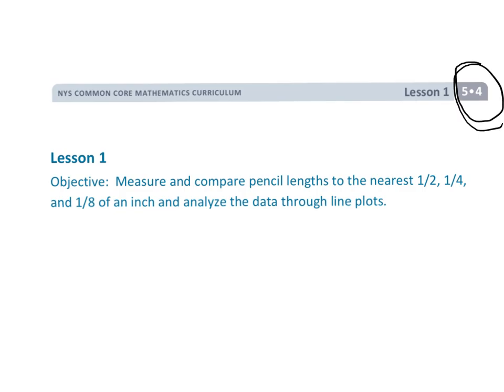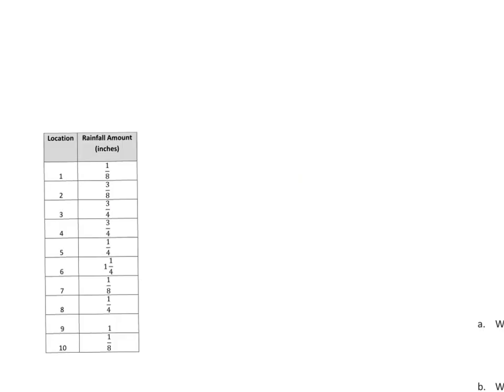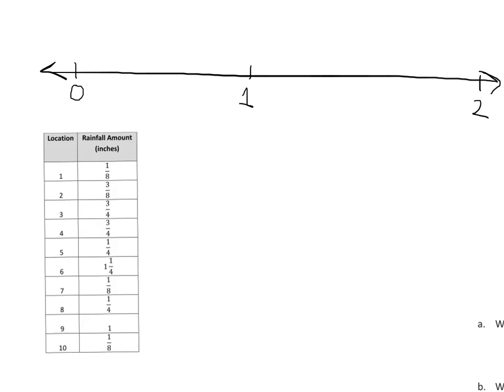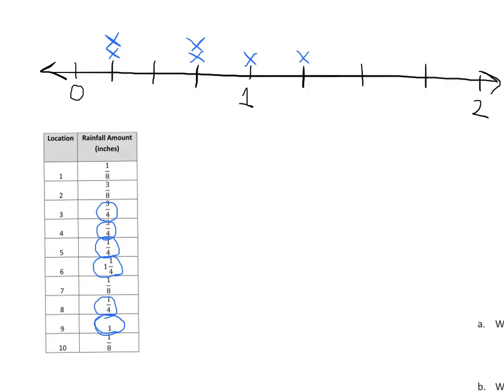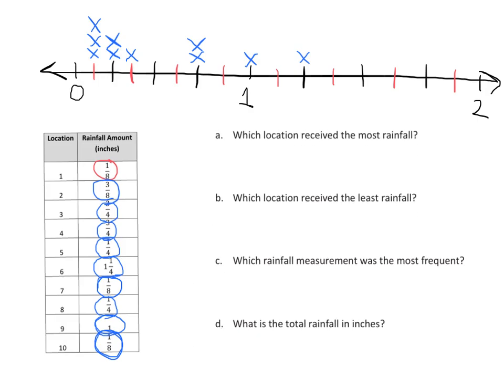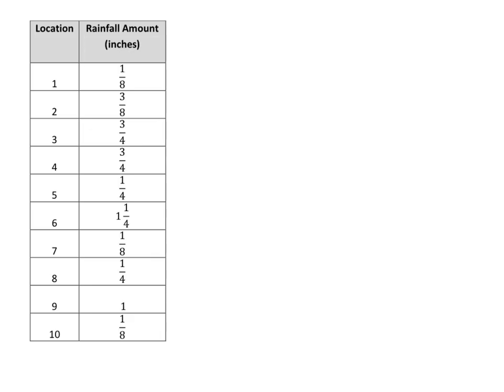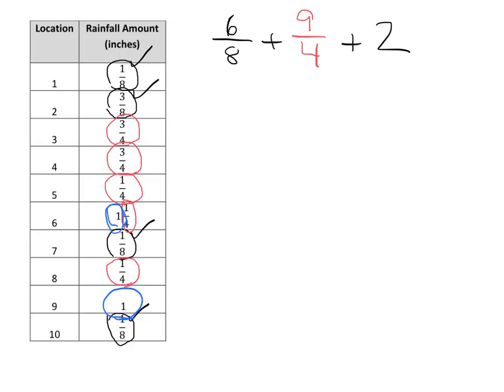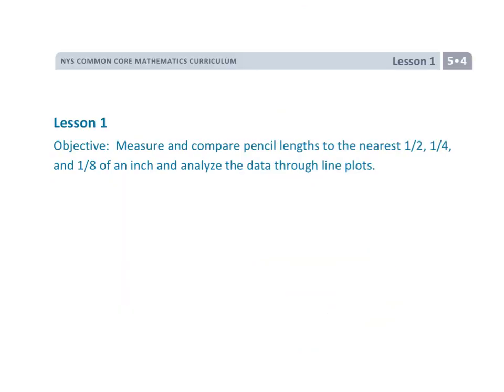EngageNY Grade 5 Module 4 Lesson 1